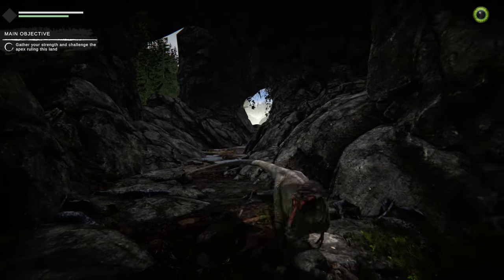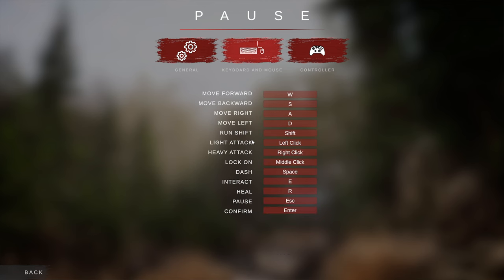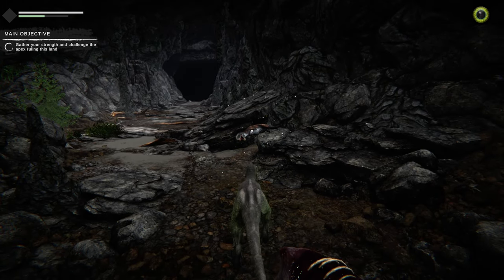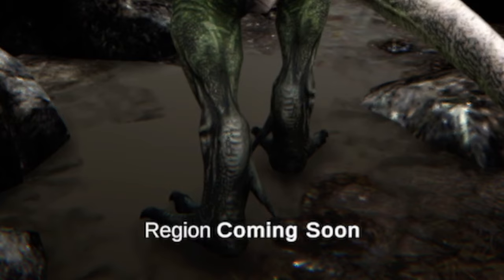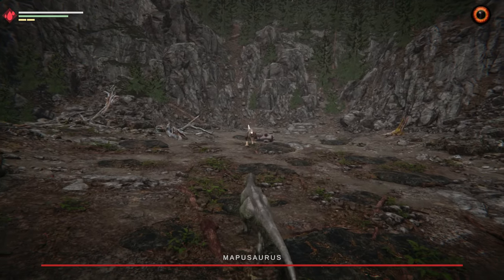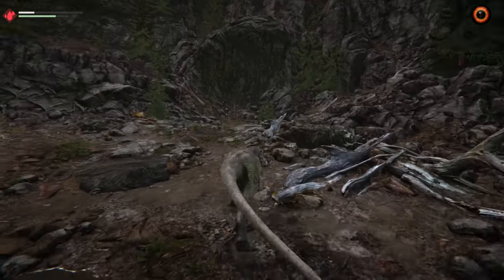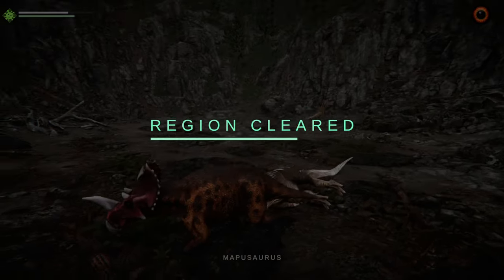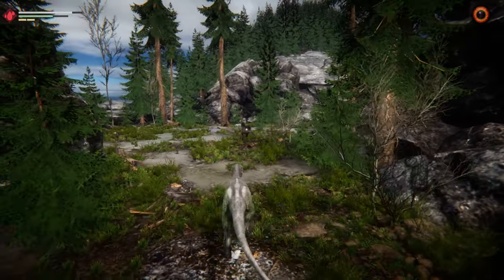So I Tried A Roguelike Dinosaur Game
In this video, I play a game called Dinosaurs Dominion in hopes that it's my dream dinosaur game. Will it check the boxes? Watch to find out!

Song: Dangerous Moment - Rage Sound (Non-Copyright Music)
Provided by tunetank